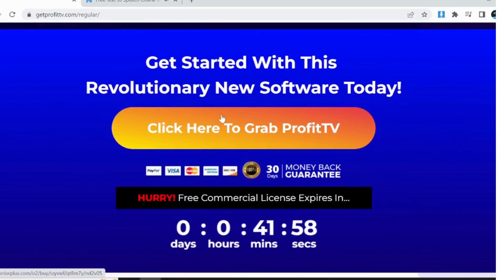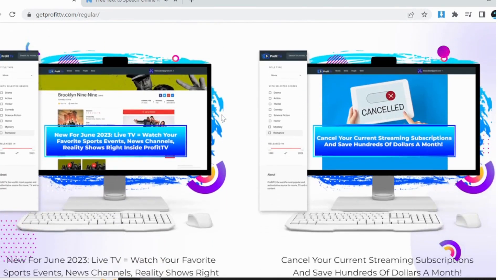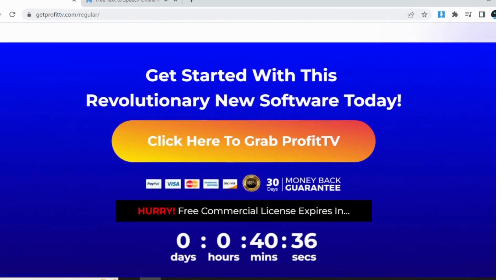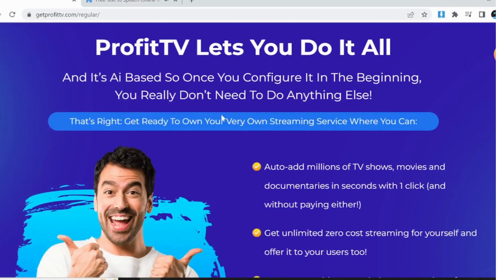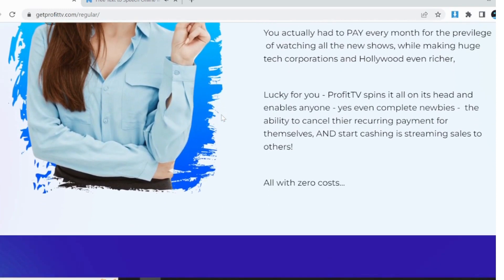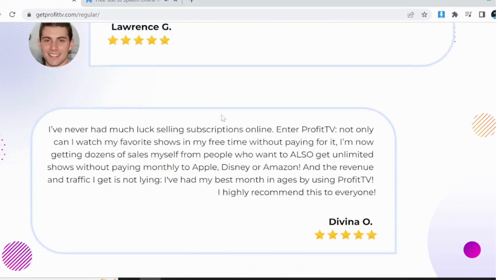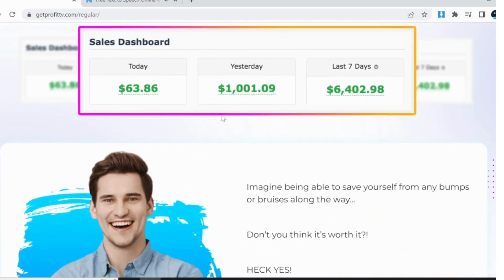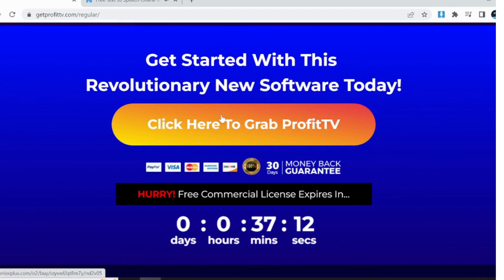Profit TV Review: ⚠ is Scam? or Legit? Truth Exposed👈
If you purchase the product and send the screenshot.